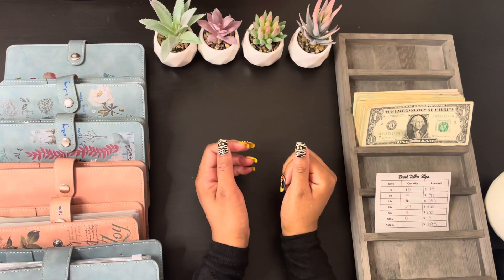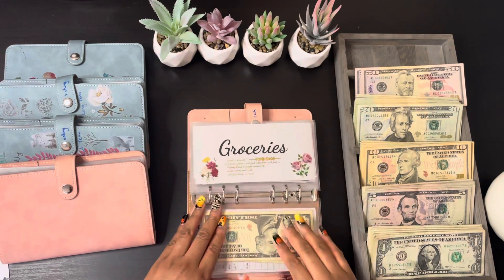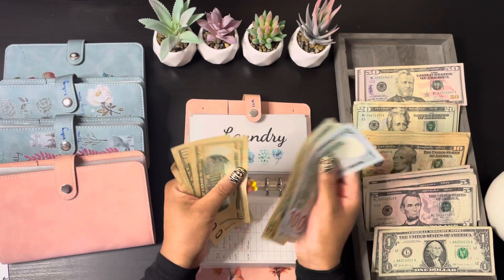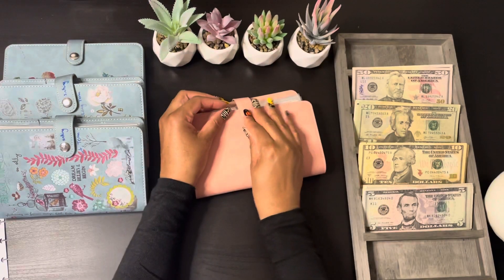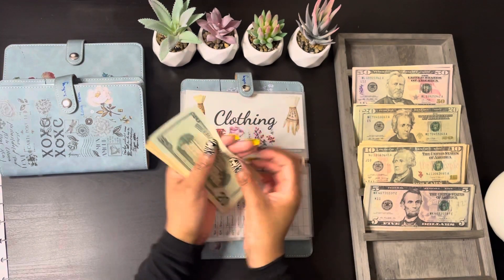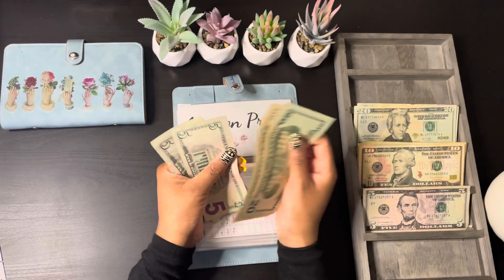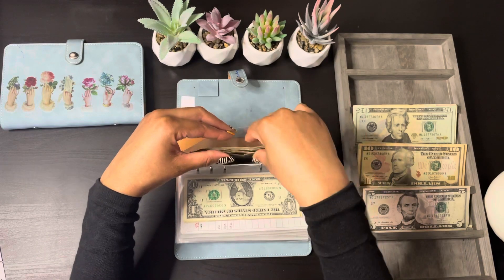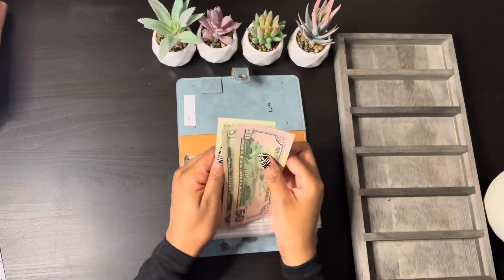October Cash Stuffing Paycheck # 3. Stuffing $1098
Hi Guys,

Happy Halloween 🎃

In this video video I am cash stuffing my 3rd paycheck for the month of October. I get paid bi-weekly so this is my magic paycheck. I love these months because for this paycheck it has a little bit more take home pay since medicalqas taken out in my first two paychecks.

About Me

My channel is for those of you beginning your budgeting journey.

I am on a journey to better manage my money better.

At the end of every year I go over my spending for that year. When the pandemic hit and I got a pay cut I started to really go into my spending. After going through all of my expenses I noticed that I spent over $18,000 on things I didn’t even need. Yikes right!! Yes these were things that I just brought for the sake of buying NOT necessities. I was spending way too much on online shopping, Amazon, Target, and eating out. After doing the math I realized that this had to stop. I need to stop spending so much and start saving more for my future. I no longer wanted to live paycheck to paycheck and I don’t want to spend my entire life working without having anything to show for it. I want to better prepare for my future/retirement and my money habits were not helping.

I hope you will join me on this journey so that we can learn and grow together on our quest to financial freedom.

I'm on Instagram as forever_budgets. Install the app to follow my photos and videos.

Fetch code. Scan receipts to earn gift cards
59MPWE

Sign up for Mercari and get up to $30.